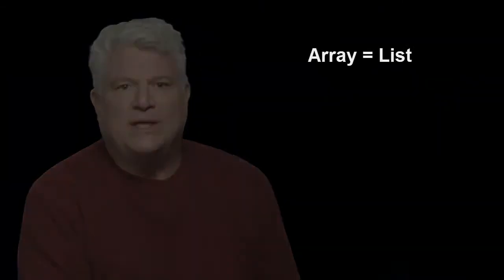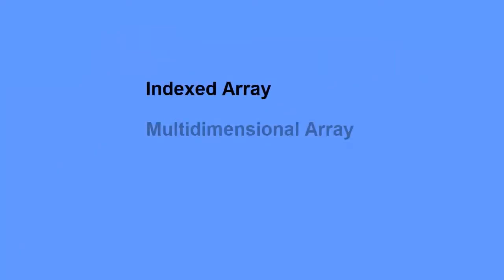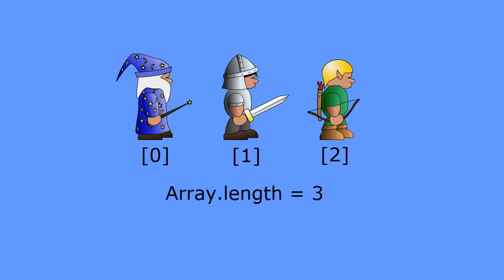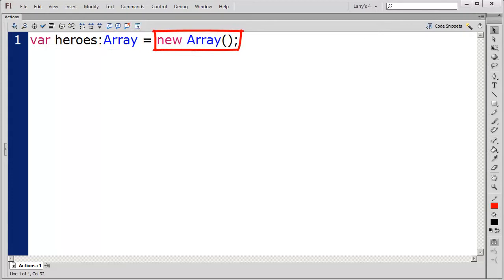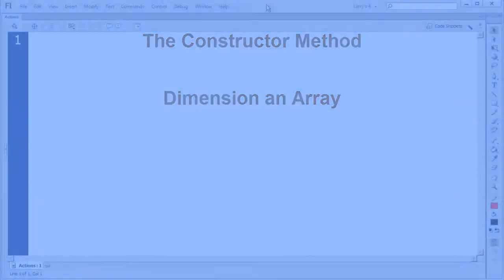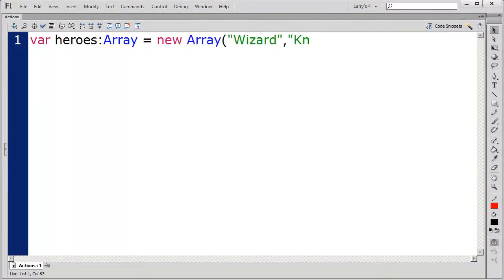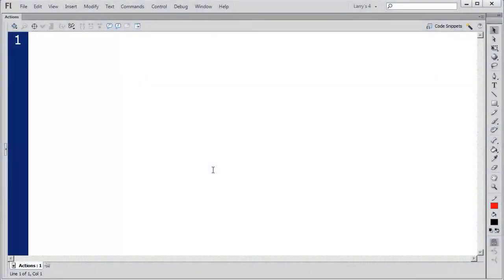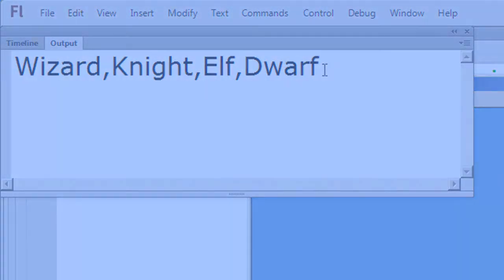Introduction To ActionScript Arrays